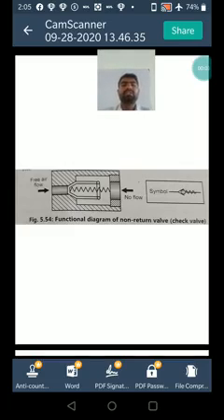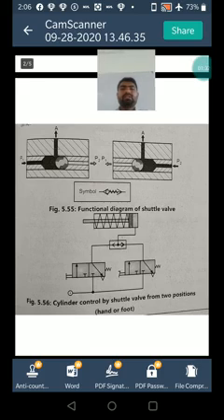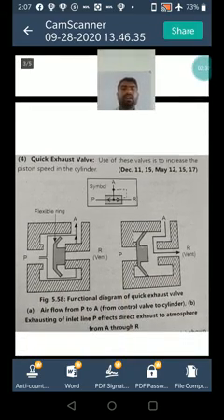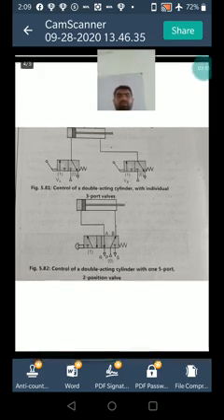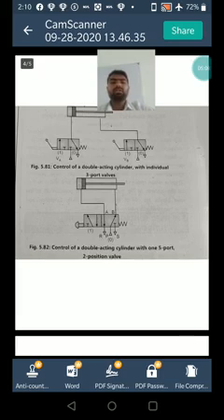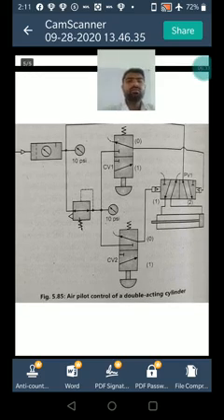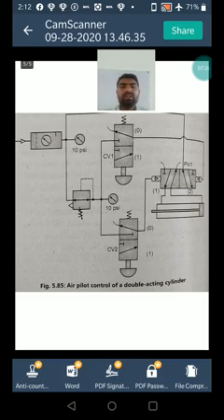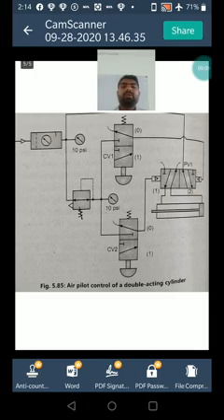Unit 5 - pneumatic components, control valves and circuit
Non- return valves and control acting cylinder